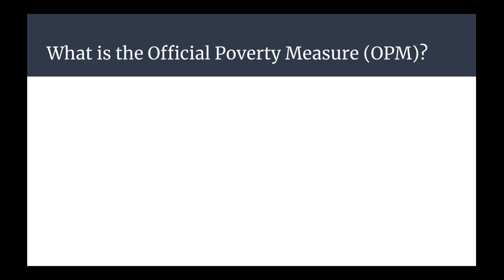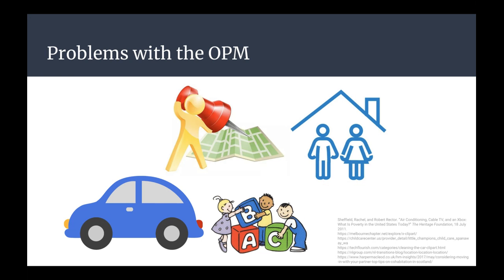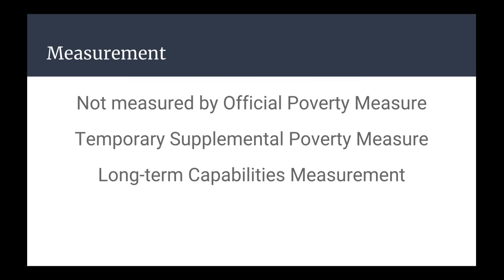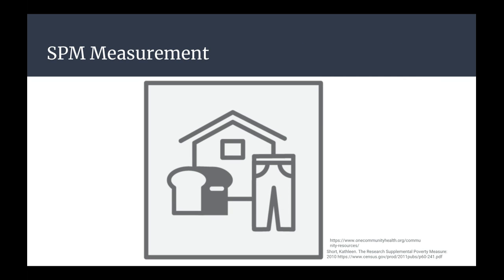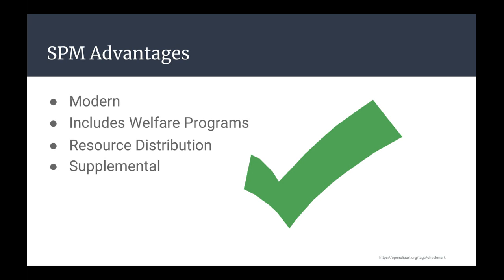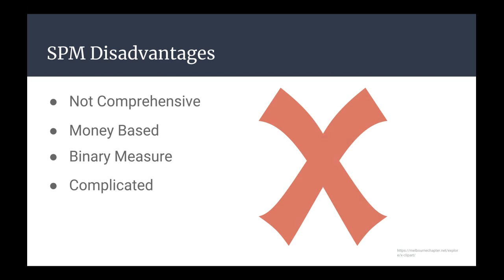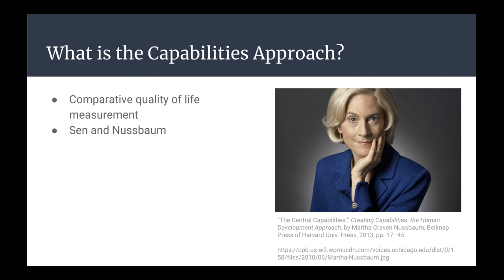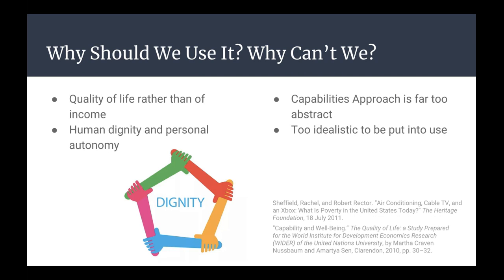Living Below the Line: The Reality of the Poverty Line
How should we define and measure poverty in the US today?